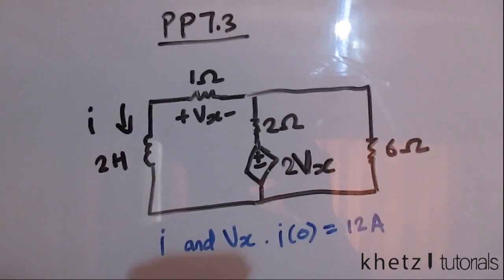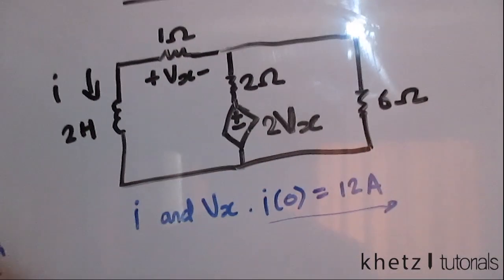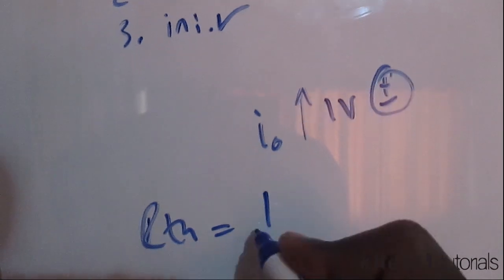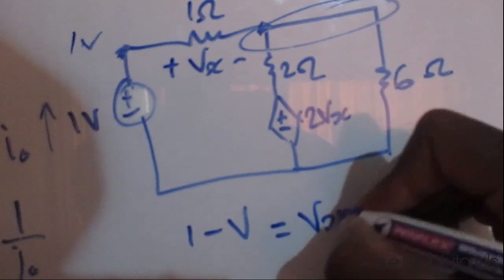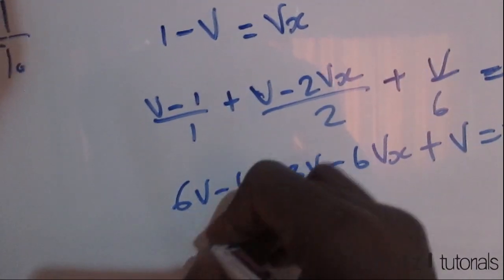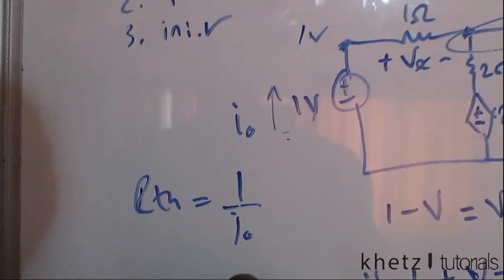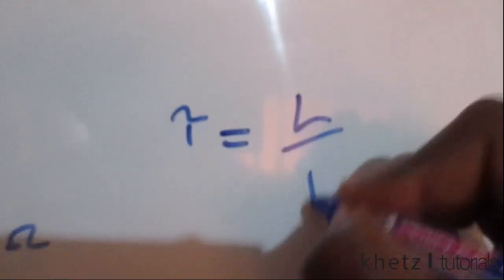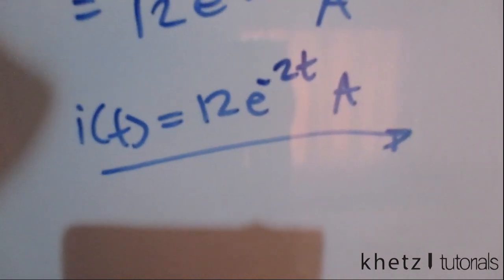Fundamentals Of Electric Circuits Practice Problem 7.3